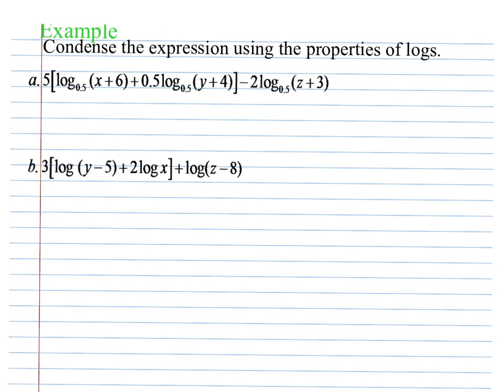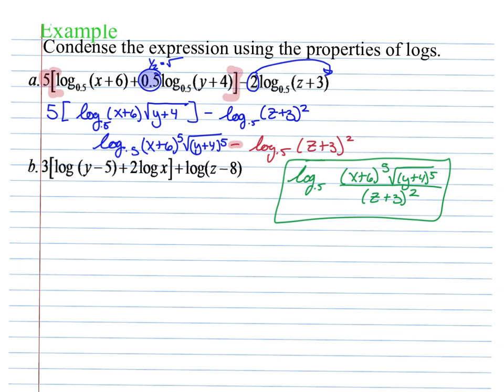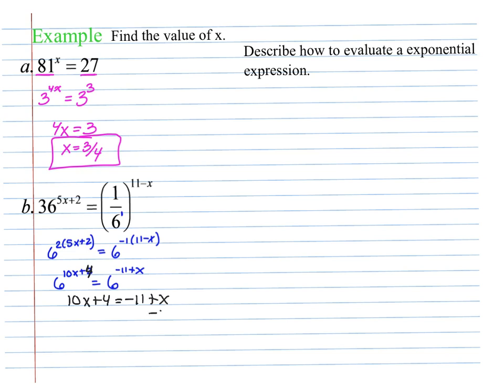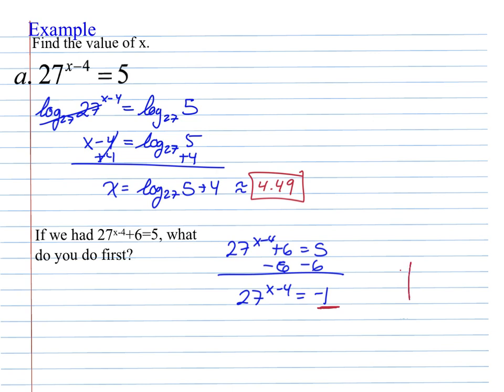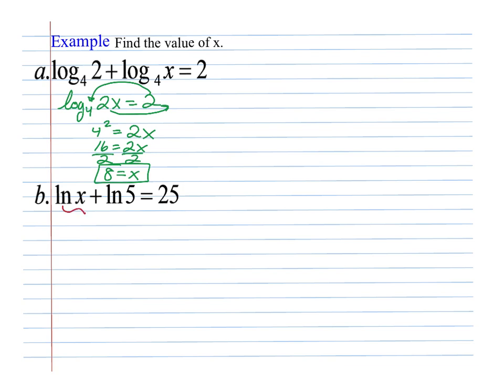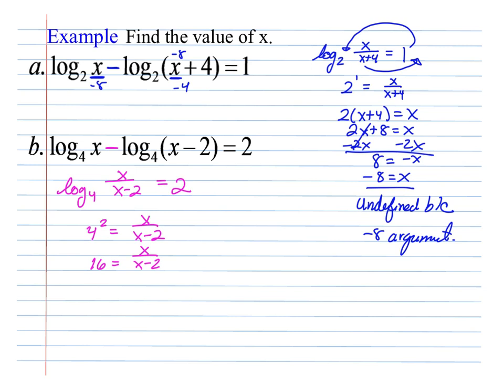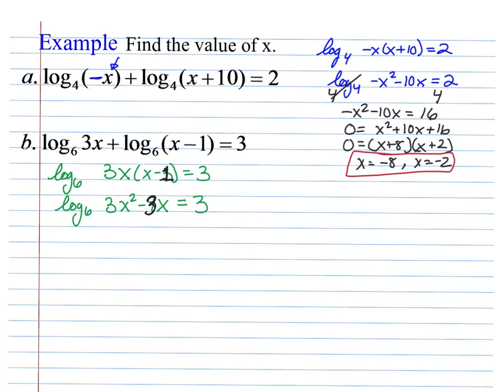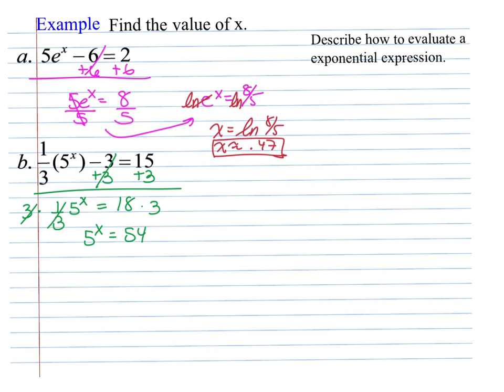Sec 3.4 solve Exponential & Log Eqn.